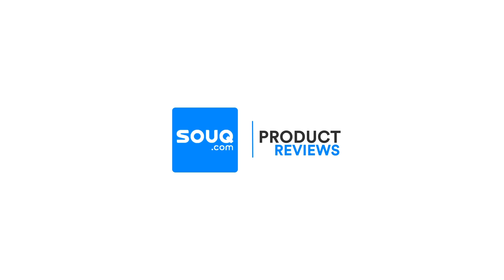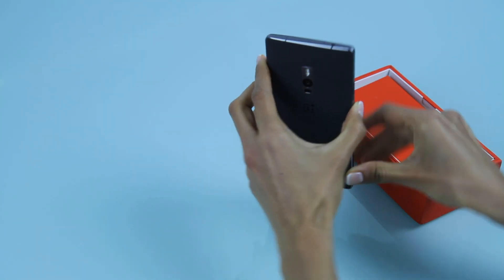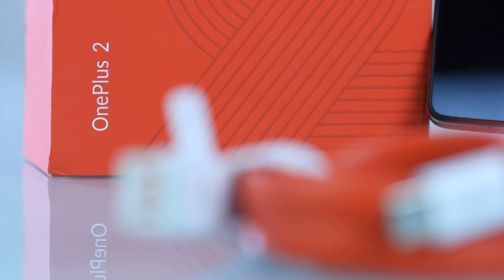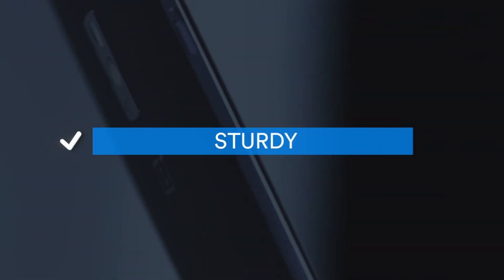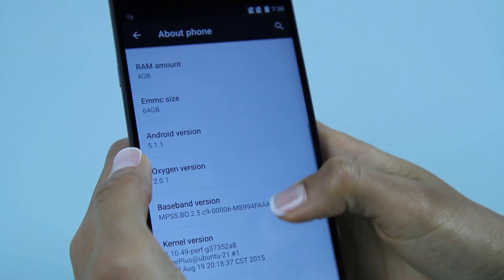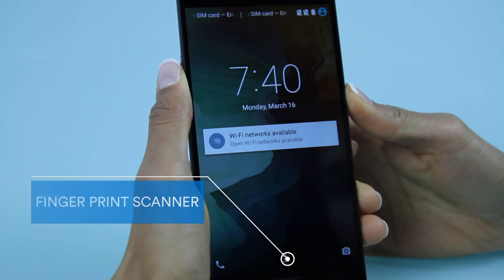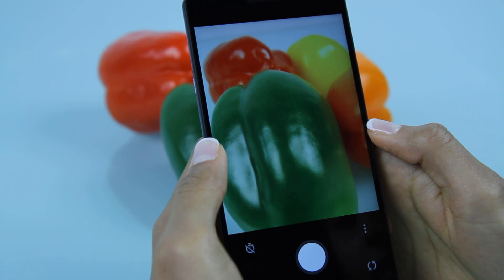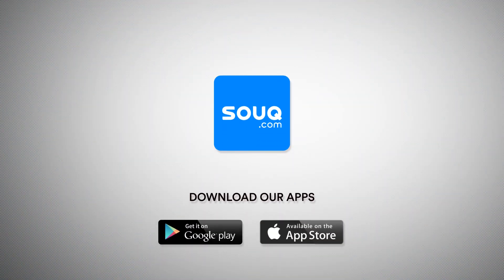OnePlus 2 Dual Sim Smartphone review on Souq.com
Watch the OnePlus Two unboxing and explore this smartphone’s amazing features

Oneplus Two features
- Qualcomm Snapdragon 810 Octa Core processor
- Runs on Android lollipop

Oneplus Two Dual sim
Being a dual SIM device, this smartphone enables you to manage your personal and professional contacts efficiently using two different numbers.

Oneplus Two  Display
- 5.5inch OnePlus Two screen
- Full HD Oneplus Two display
- Sturdy: protected by oneplus two glass screen protector - Corning Gorilla Glass.

Oneplus Two camera

- 13 MP Primary Camera
- 5MP Front Camera
- Laser autofocus

Oneplus Two Security
Fingerprint scanner built in to the home button

Oneplus Two Battery

- 3300mAh battery
- the Oneplus Two Smartphone runs for longer periods of time on a single charge

Oneplus Two Space
64GB internal memory

Download Souq mobile app and get more of mobile phones exclusive daily deals.